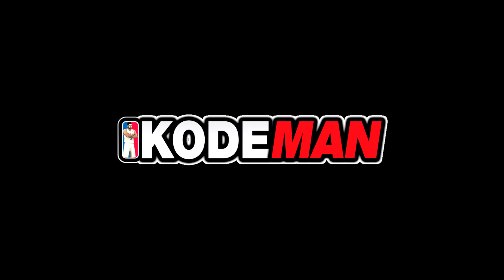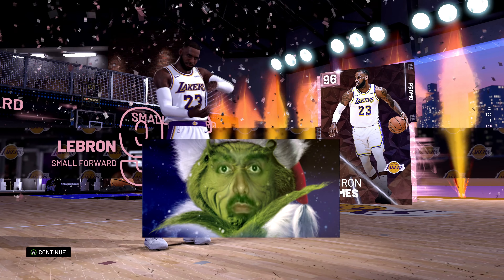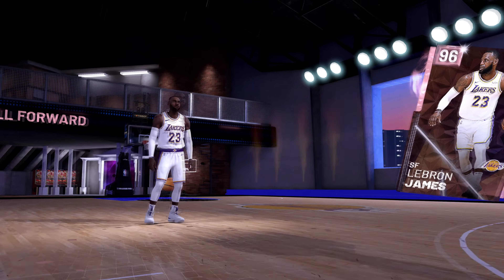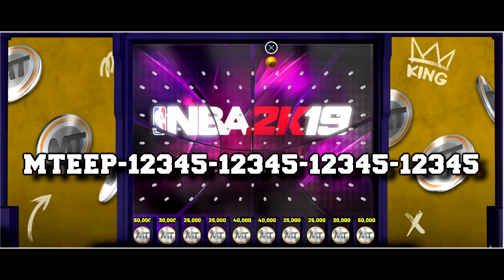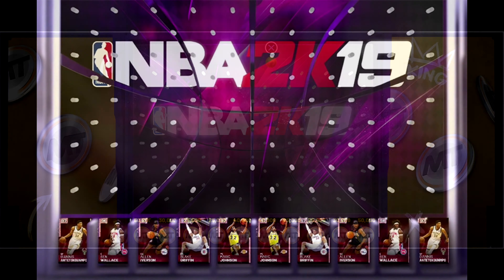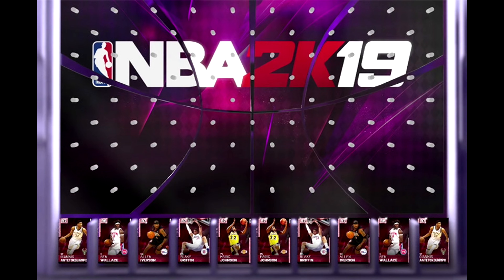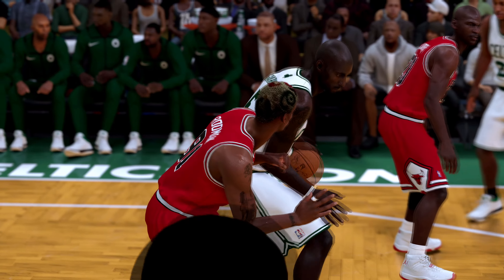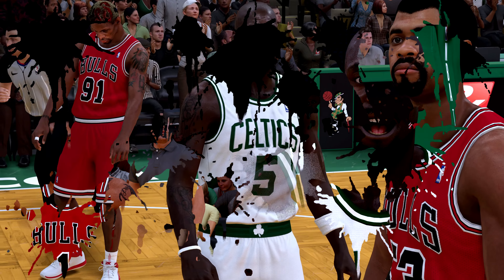NBA 2K19 MyTEAM Drama, PINK DIAMOND LOCKER CODES, & Pink Diamond KEVIN GARNETT Coming Soon! 4K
Click the times to jump ahead!

0:42  -- Locker Code 1 ( MTEEP-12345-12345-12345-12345 )
1:15  -- Locker Code 2 ( PINKD-55555-BBBBB-22222-FFFFF )
1:44  -- Pink Diamond Kevin Garnett News and Rumors!